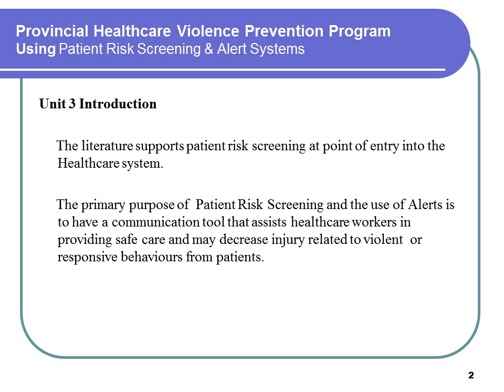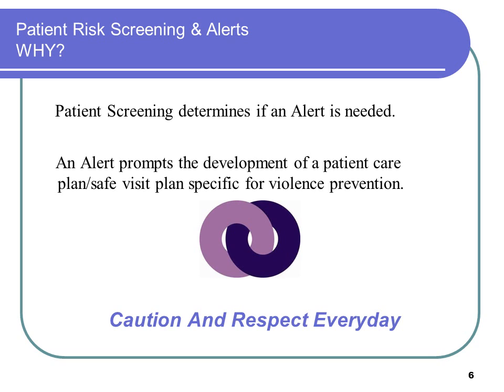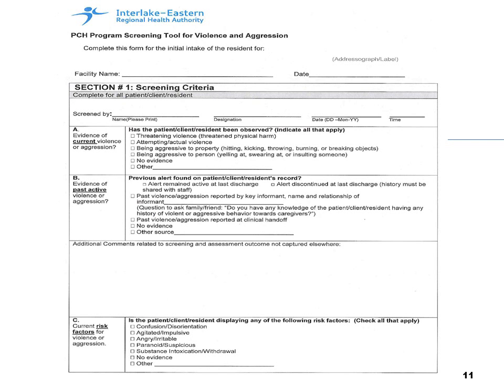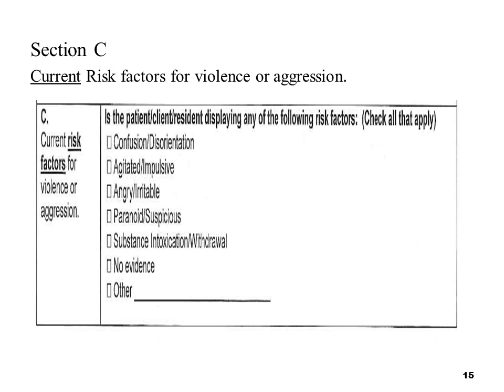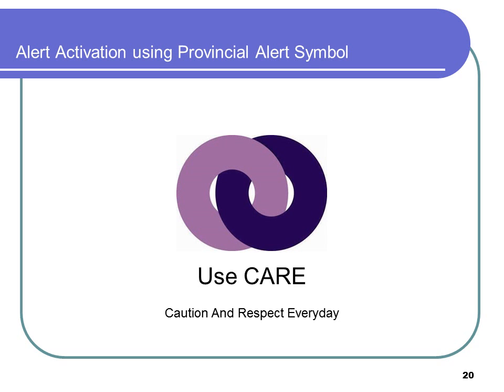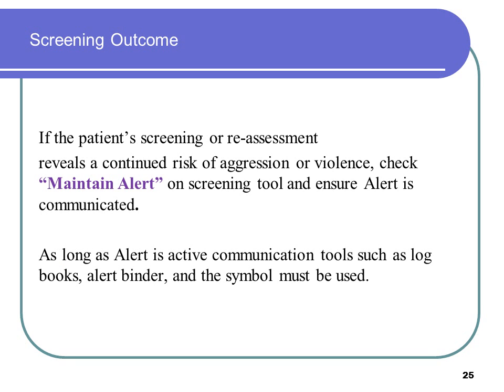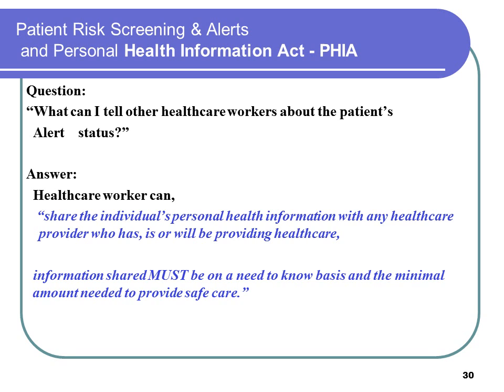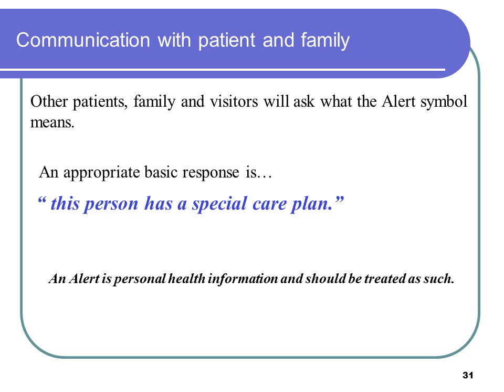Unit 3 Patient Screening and Alert Systems in PCH